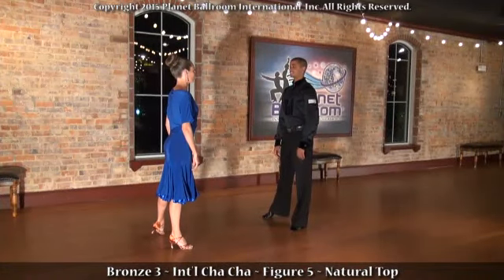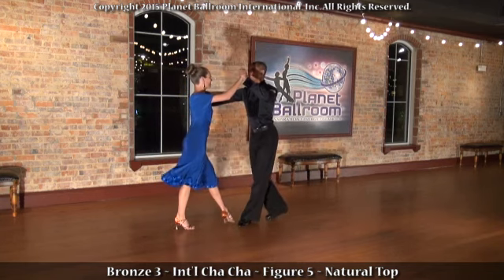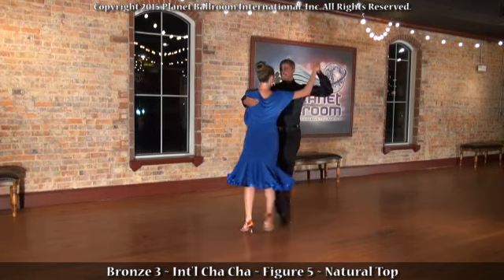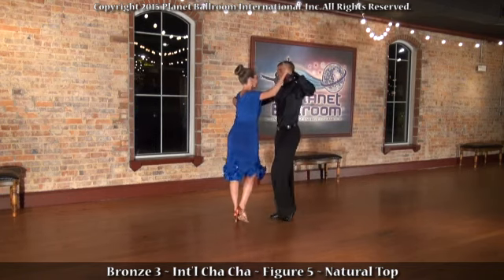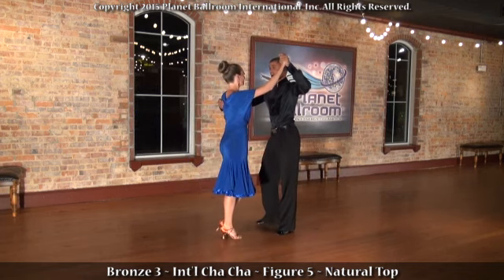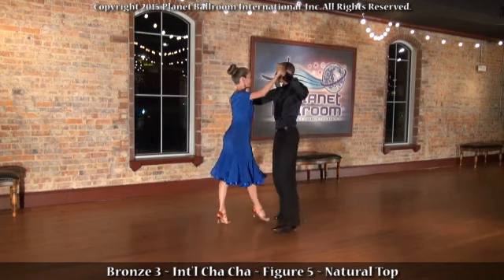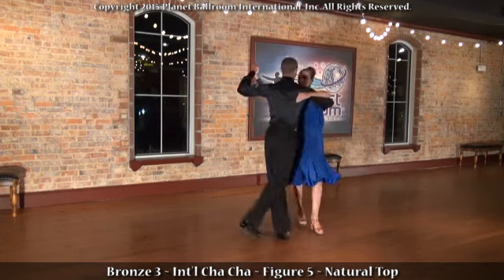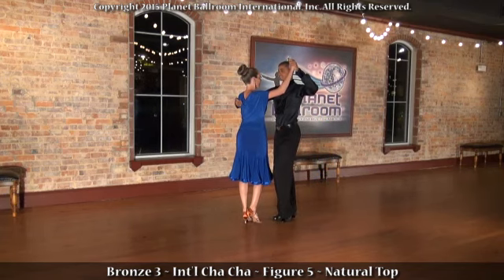Planet Ballroom® - Bronze 3 - INTERNATIONAL CHA CHA - Figure 5 - Natural Top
Planet Ballroom®—where inspiration, energy and glamour come to life on the dance floor! Learn to dance Tango, Waltz, Cha Cha, Mambo, Jive, Swing for FREE on the official Planet Ballroom® YouTube Channel!

CHA CHA
Originally called the Triple Mambo, the Cha Cha is a fun and flirty Latin dance that is characterized by its quick chasse steps dancers often count as “cha cha cha”. Cha Cha is danced to medium tempo Latin music, but can also be danced to many pop or rock songs. The International and American versions are very similar, varying slightly in tempo and step configurations.

DANCE JOURNAL & WORKBOOK
to claim your official Planet Ballroom® Dance Journal & Workbook—the perfect companion for our FREE video dance lesson videos!

THE REMARKABLE STORY
The remarkable story of Planet Ballroom®—the ups, the downs, the struggles and the triumphs—is chronicled in Lemonade Maker the NEW hit business book available everywhere books are sold!

CREDITS
Choreography & Instruction by ThomasMinieri